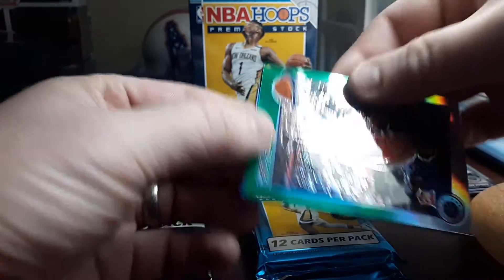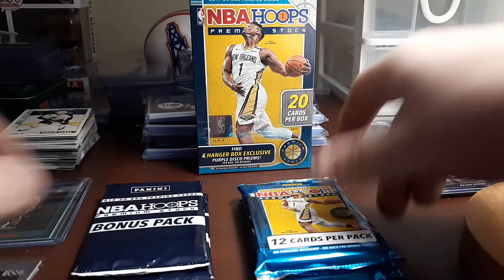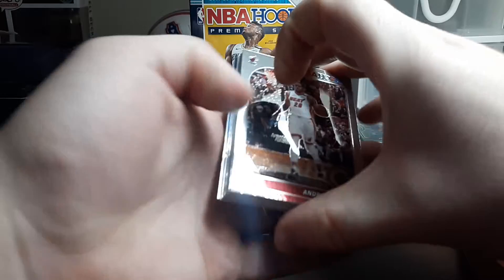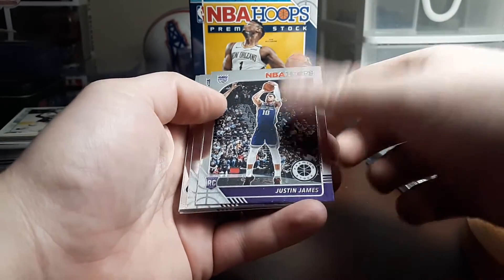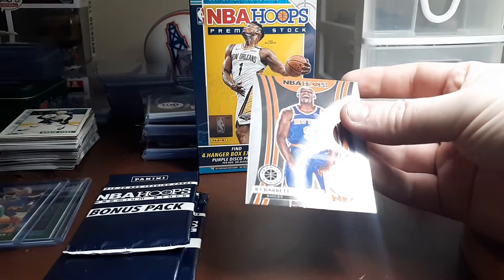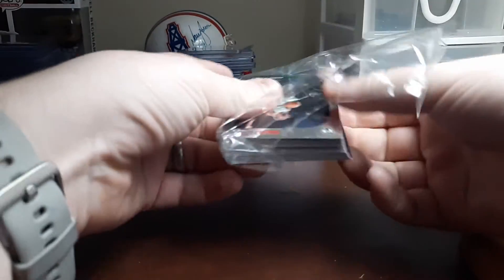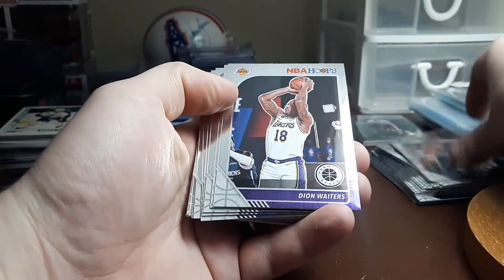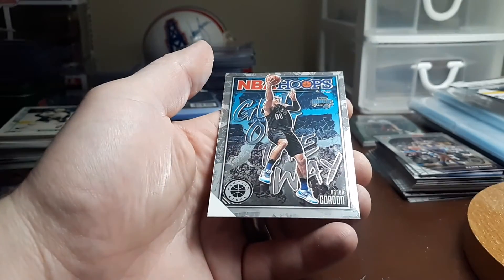NBA Hoops Premium Stock Box Break! 3 Cellos and a Hanger Box!